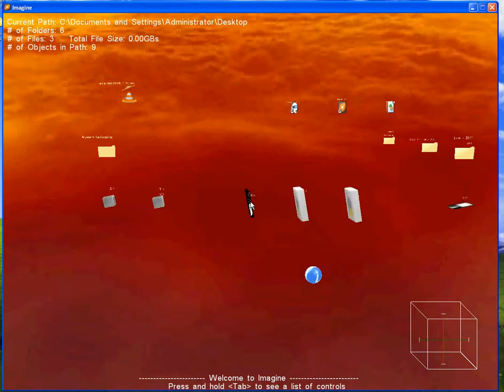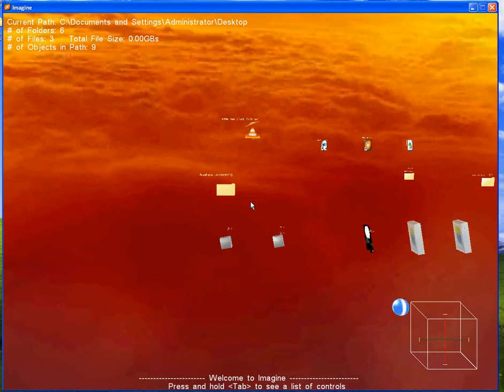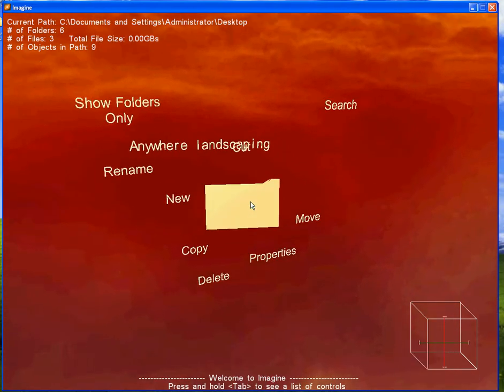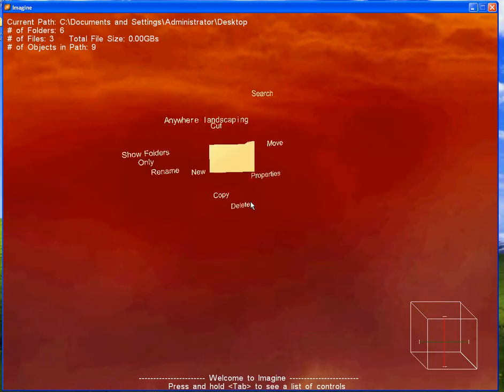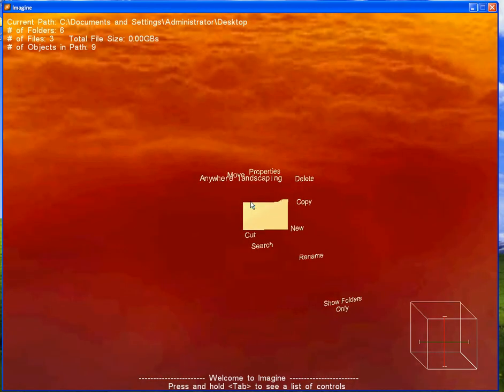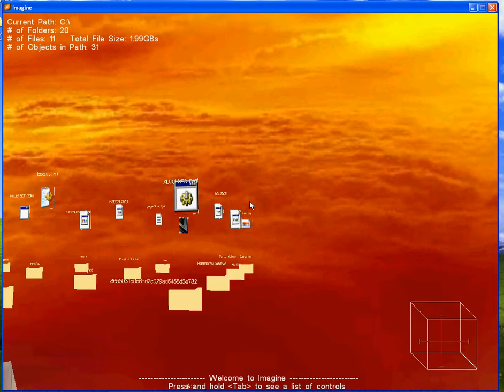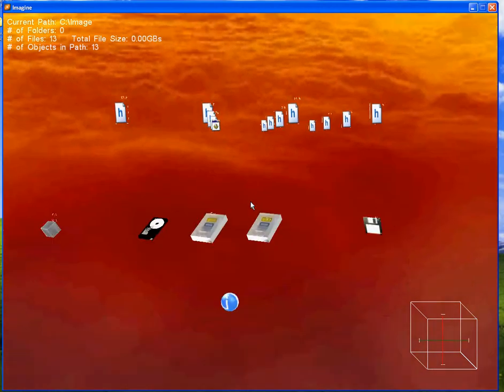3D File Manager - Imagine - File Commands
- Check it out! - Object Commands